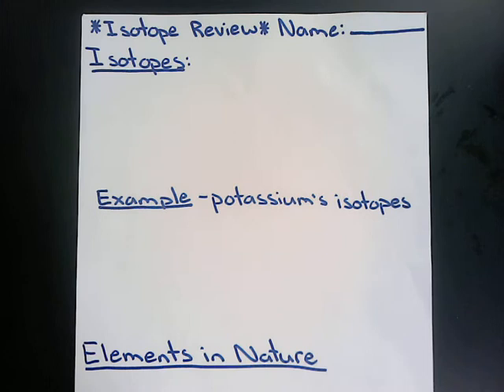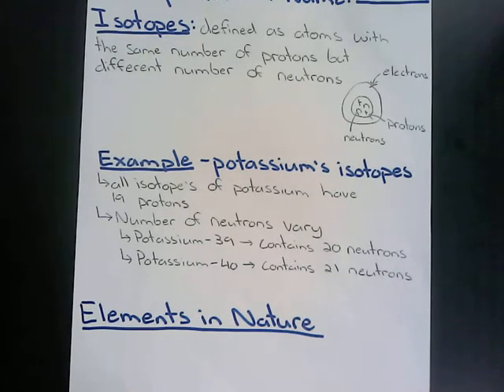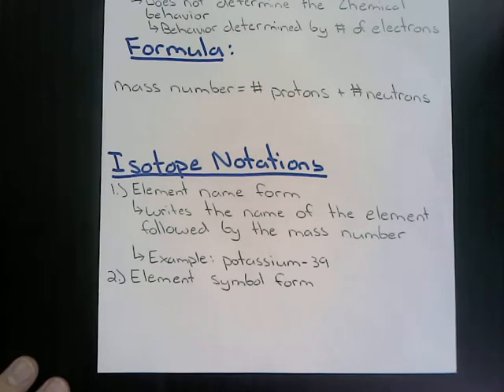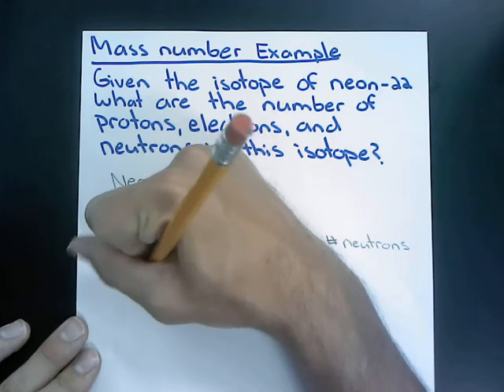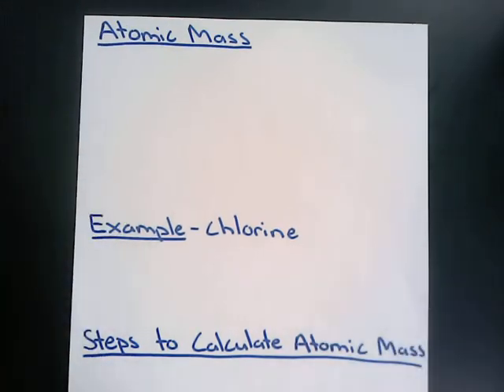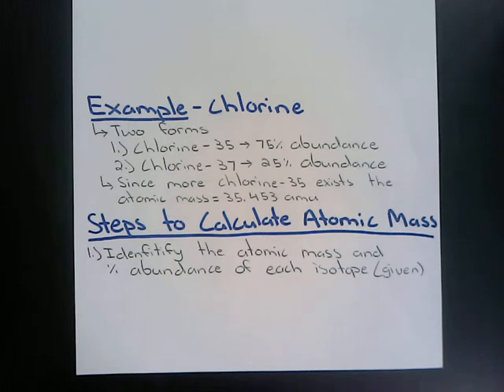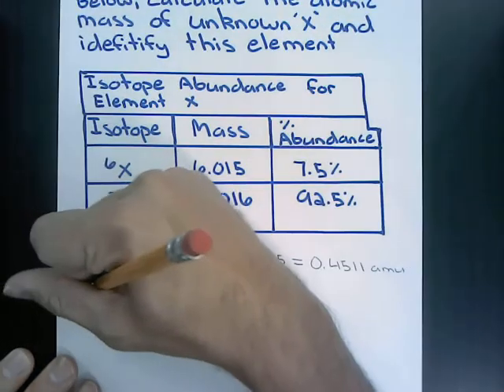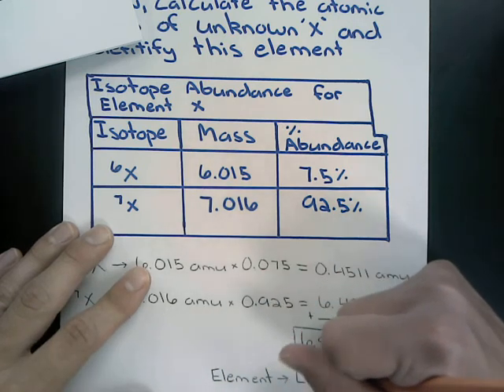Isotope and Atomic Mass Review Notes (Chemistry I)